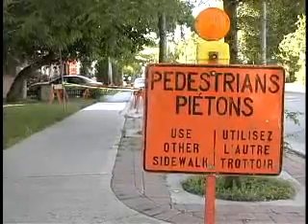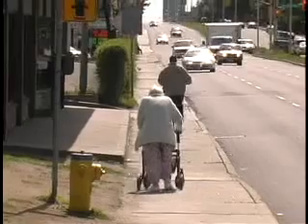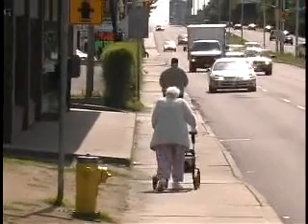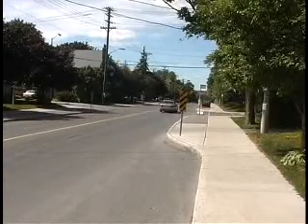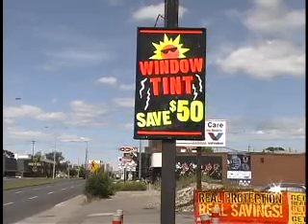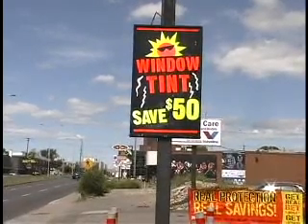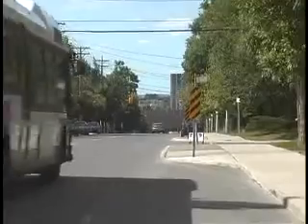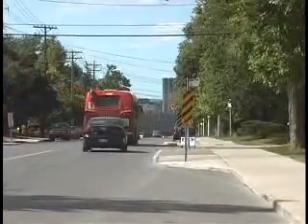Perils For Pedestrians 133: Ottawa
0:25 --We visit Ottawa to learn about their new pedestrian plan.
6:29 --We examine the impact of neighborhood walkability on seniors.
13:10 --We look at traffic and sidewalks along Holland Avenue.
21:47 --Tinted windows are a growing problem for pedestrians.
(2007)
 "Perils For Pedestrians" appears on public access cable channels in 100 cities across the United States. Help us get on the public access channel where you live.  Produced by John Z Wetmore.